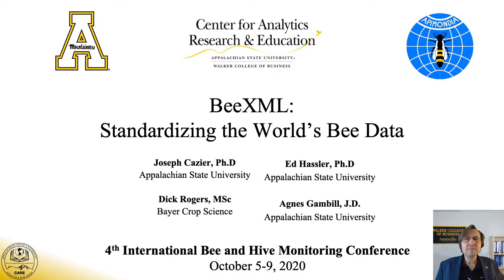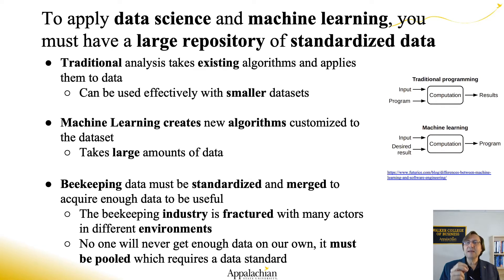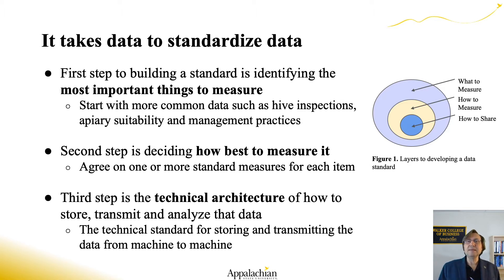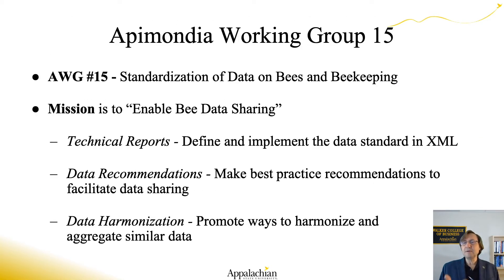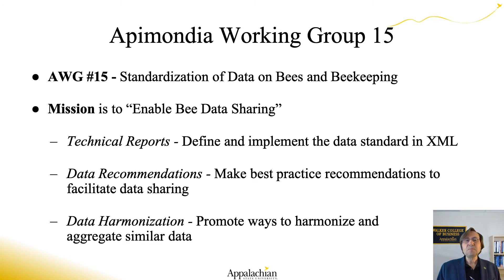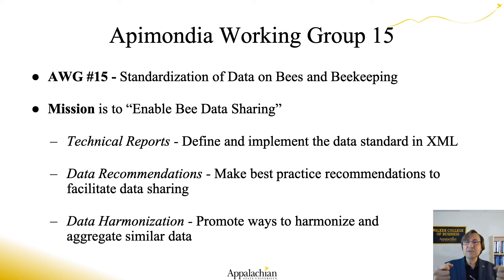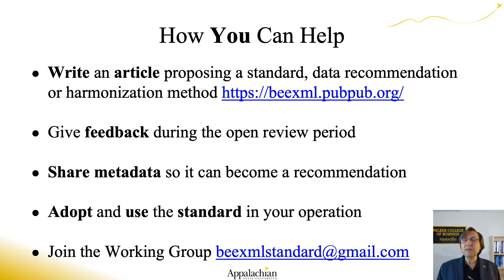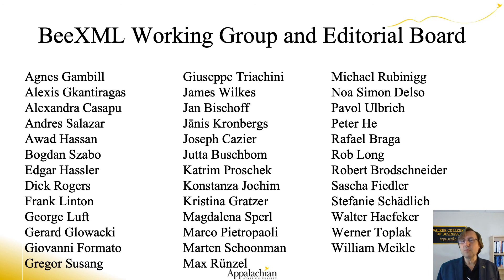BeeXML - Hive Monitoring Conference with Joseph Cazier